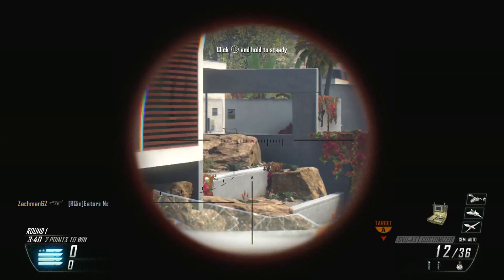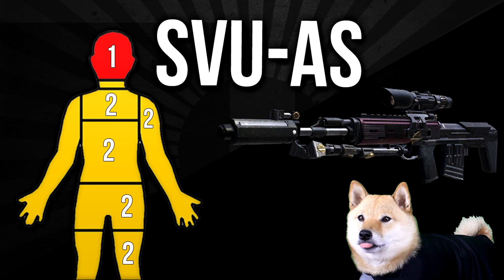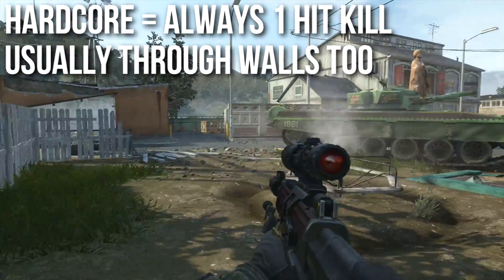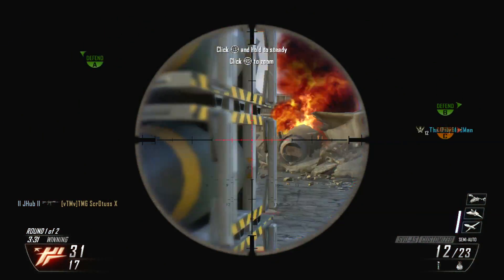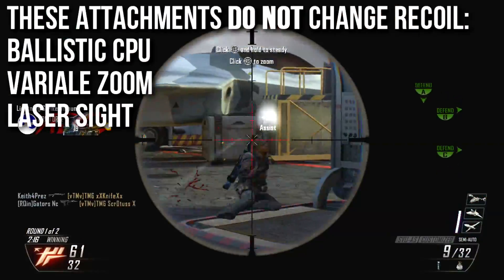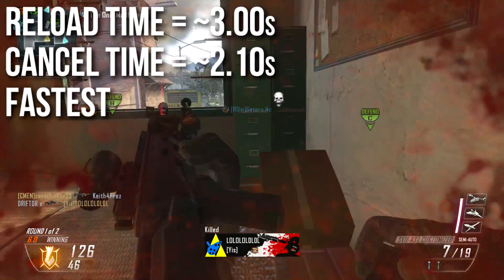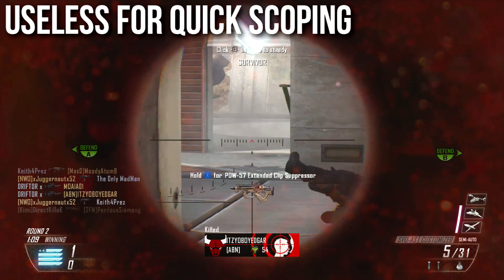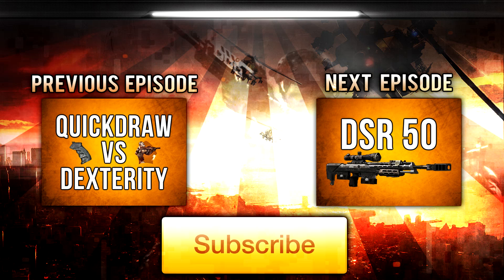Black Ops 2 In Depth - SVU-AS Sniper Rifle Review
The SVU-AS is the first sniper rifle unlocked in Black Ops 2 and is unfortunately one of the more unpopular ones.  I don't think most people give this weapon a fair shake so this episode of BO2 is designed to show the true strength of this gun.